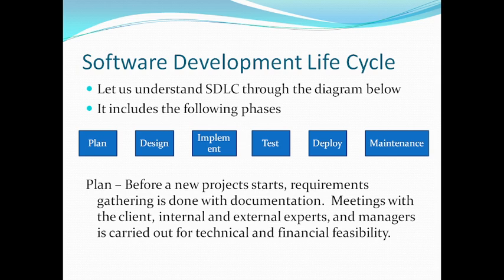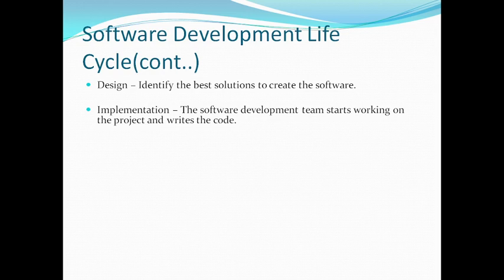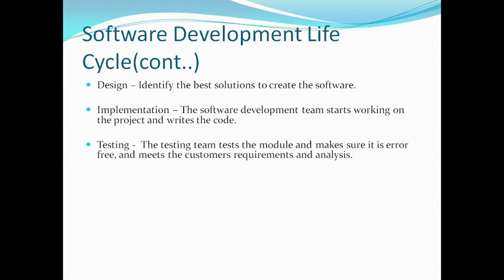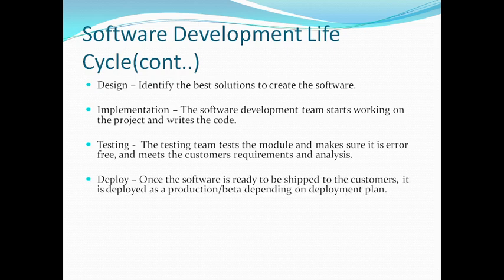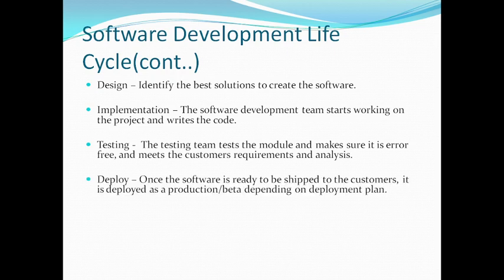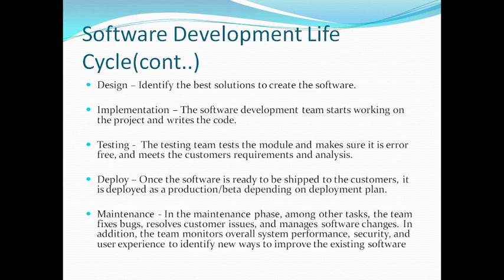Software Development Life Cycle (SDLC)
The Software Development Life Cycle (SDLC) is a structured process that guides the planning, design, development, testing, deployment, and maintenance of software applications. It consists of several phases, including requirements gathering, system design, coding, testing, deployment, and ongoing maintenance. SDLC methodologies, such as Waterfall, Agile, and DevOps, offer different approaches to managing these phases and delivering software projects successfully. The choice of SDLC methodology depends on project requirements and objectives.